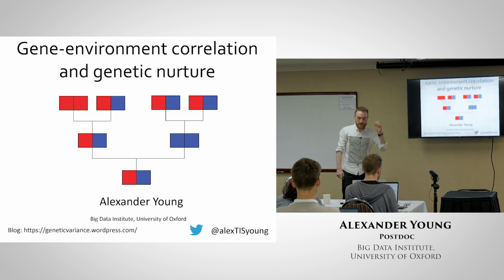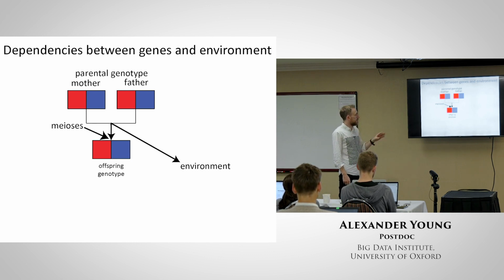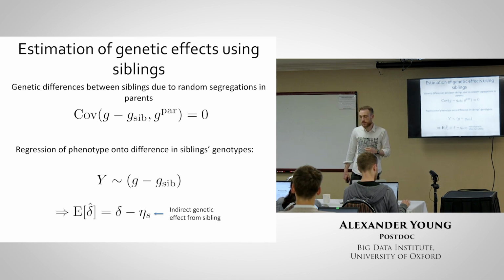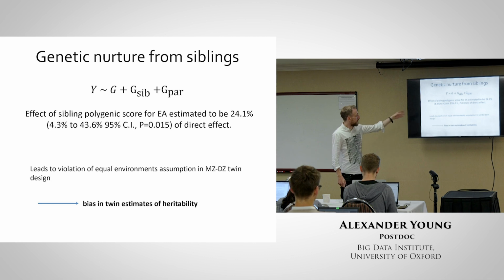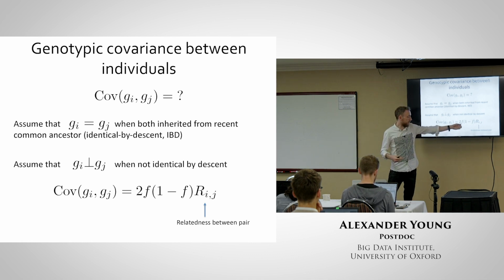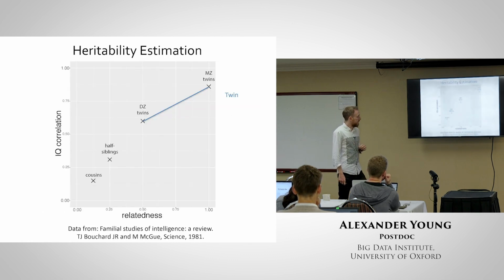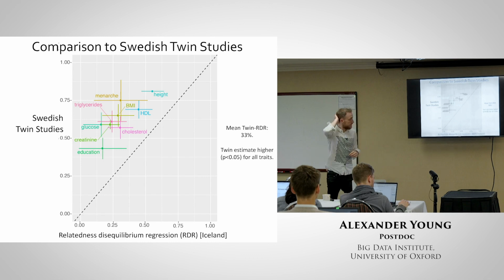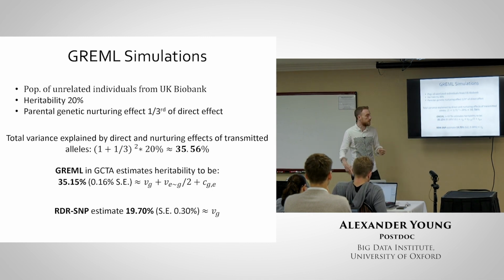Alexander Young - Gene Environment Correlation and Genetic Nurture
Talk given by Alexander Young at the 2019 Summer Institute in Social-Science Genomics funded by the Russell Sage Foundation.